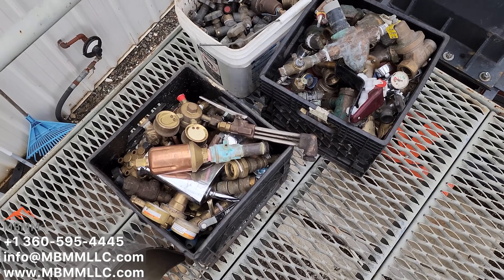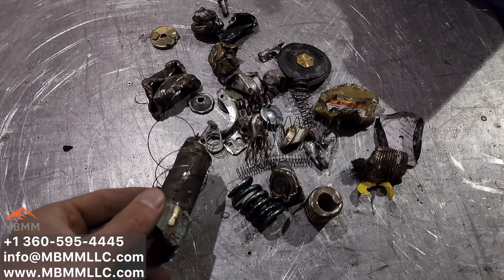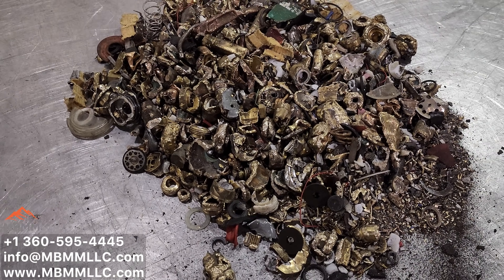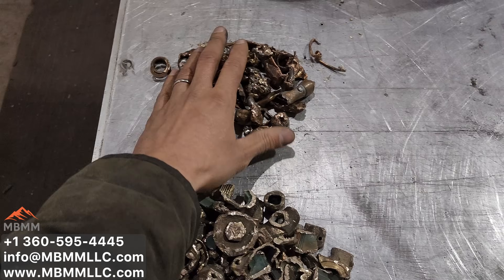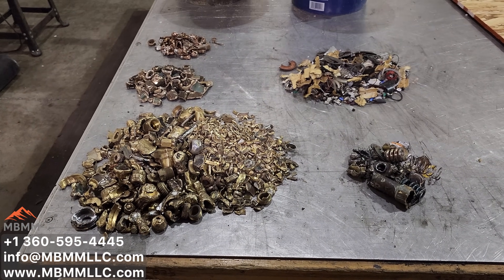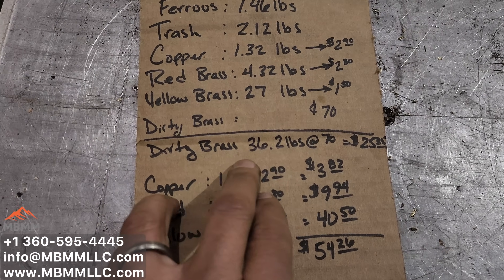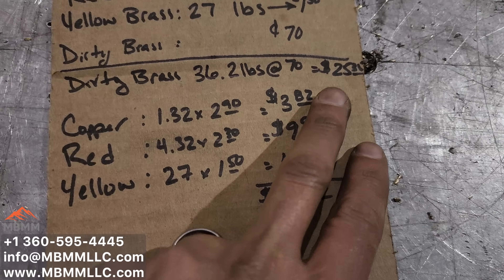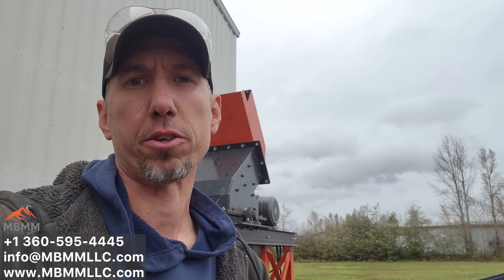Recycling Brass To Cash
Turning brass scrap into cash! In this video, Jason showcases how Mt. Baker Mining and Metals’ recycling system efficiently processes and shreds dirty yellow and red brass, including valves, plumbing parts, and industrial scrap. Using a powerful 24x16 hammer mill with a 2"x3" screen, the system breaks down the brass into separated components like copper, red brass, yellow brass, steel, and waste. A magnetic cross belt on the conveyor pulls out the steel, leaving clean non-ferrous metals ready for recycling. Interested in our recycling systems?